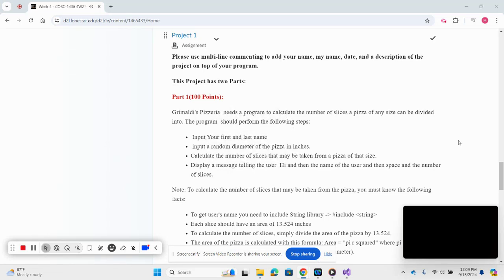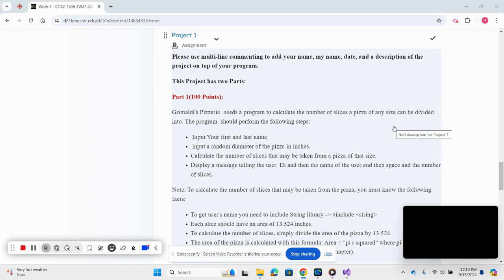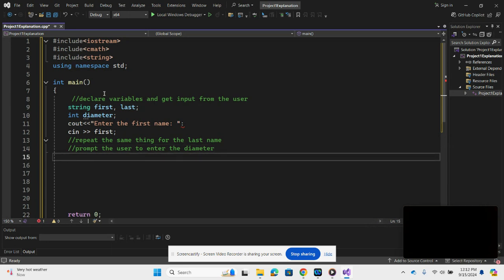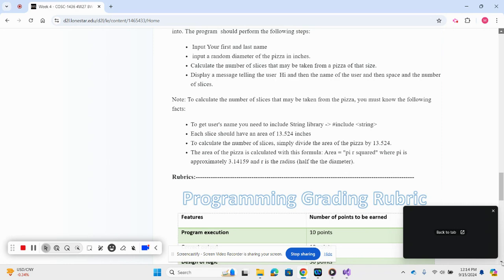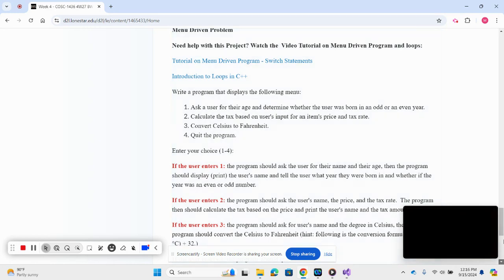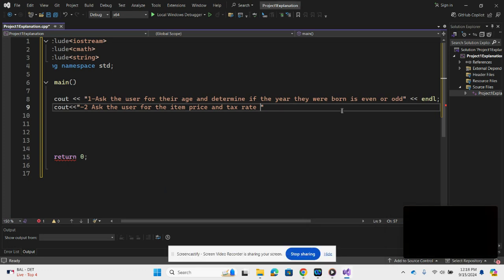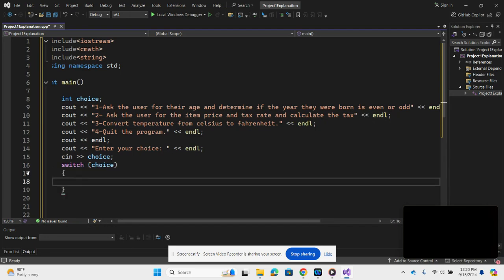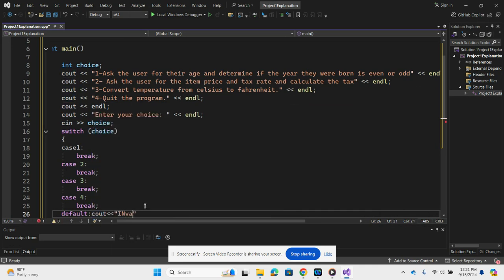Project 1 explanation